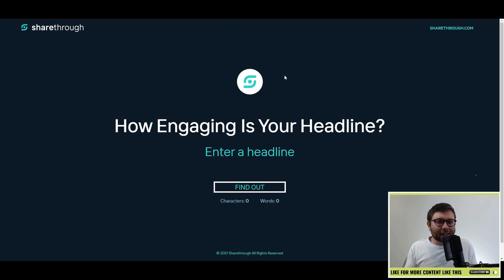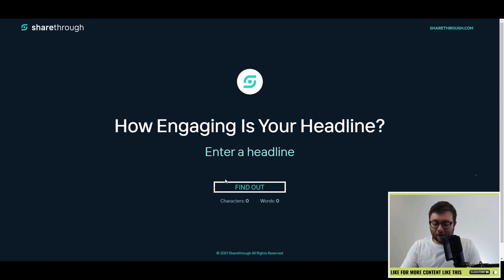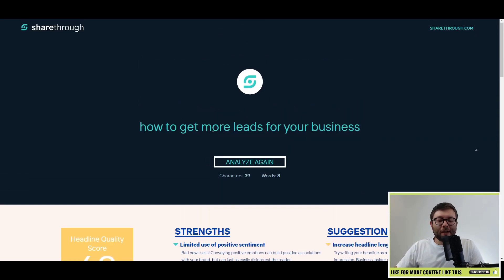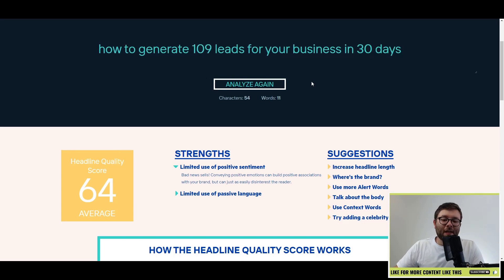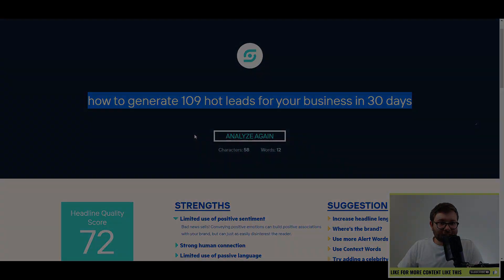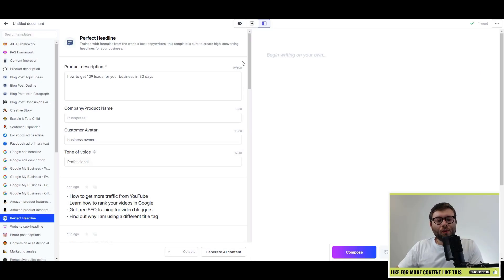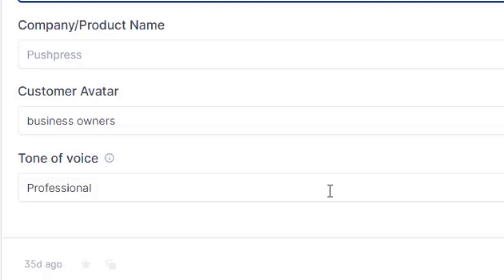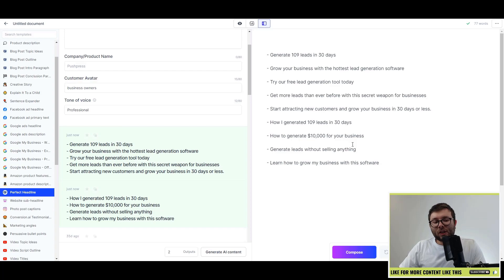How to Improve Headlines | FREE Headline Tool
How To Improve Headlines For Free Using a Free Headline Tool.
In this video I show you live how to improve your headlines no matter if it its for blog creation, paid adverts, video titles, or headlines for your website.

[TIMESTAMP]
Improve Your Headlines - 0:00
Using the Free Headline Tool - 0:45
Using Jarvis Headline Tool - 02:50